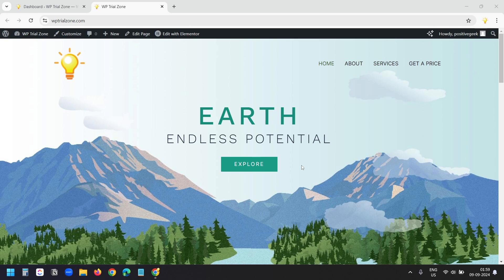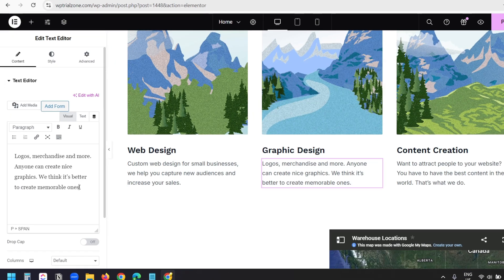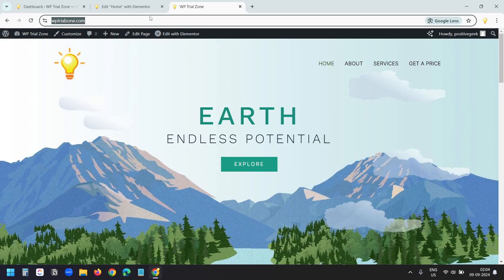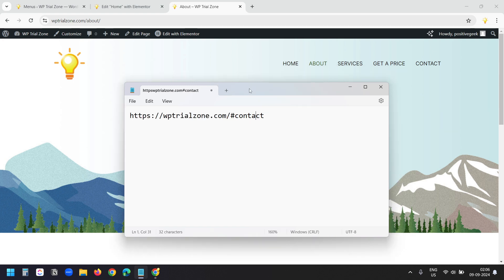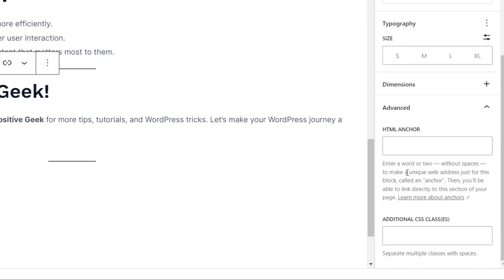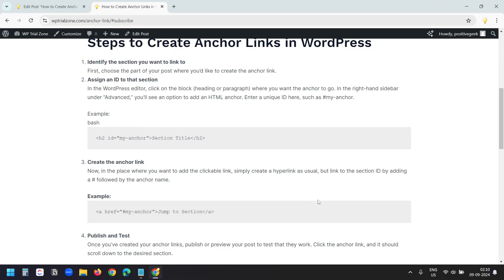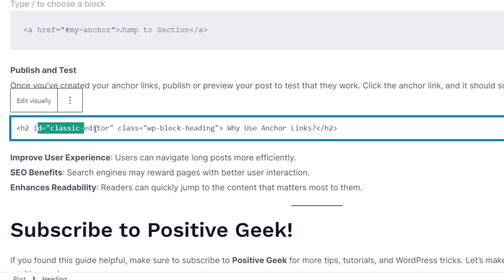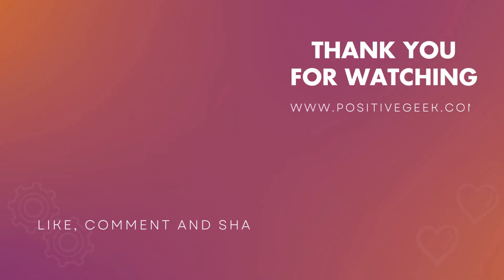How to Create Anchor Links in Elementor, WordPress & Classic Editor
In this video, you will see how to create anchor links in Elementor, WordPress block editor, and the classic editor.

Anchor links help you navigate between sections of a page easily, improving the user experience. You can add an anchor link to a menu to navigate to a section (explained in the video).

When you are editing a page with Elementor, you have the option to use a CSS ID for any block. Add a CSS ID for that section to make it anchorable. The CSS ID needs to be unique on the page, although you can use the same ID on a different page.

When you want to link to that section, use the pound sign (#) and the CSS ID in the link. For the menu, you should use the URL of the page and then anchor link text.

To add anchor links in the WordPress block editor (Gutenberg), select the block; it gives the option to add 'HTML ANCHOR.' Add a unique anchor, and you can link it with any text or button in the menu.

For the Classic Editor, you can use the HTML method. When you edit the text in code view, you will see HTML tags such as H2, P, etc. Add the ID tag as shown in the video to make the text an anchor link.

Now, you can use the anchor text anywhere on the website.

Chapters:
0:00 Anchor Links in Elementor
0:57 Use the Anchor link in a menu
2:02 Anchor Links in WordPress block editor
2:59 Anchor Links in Classic Editor